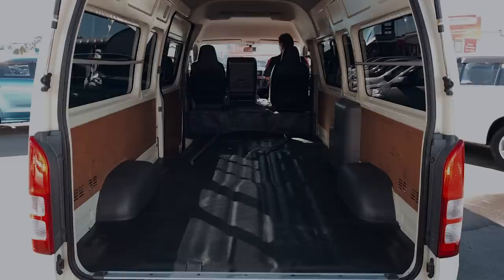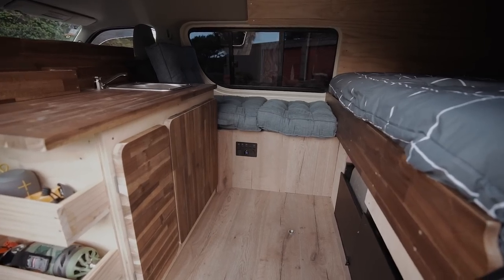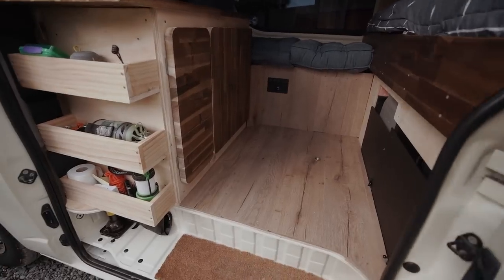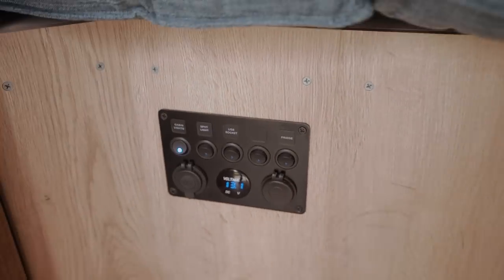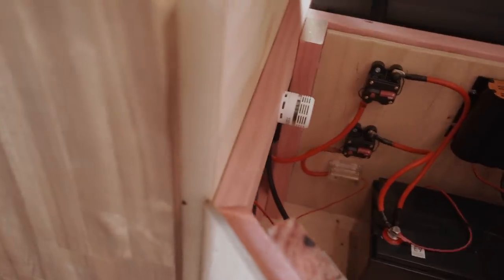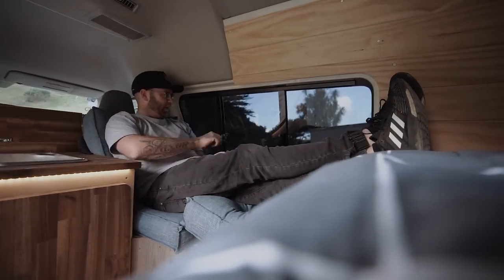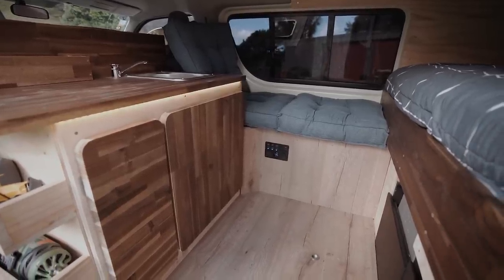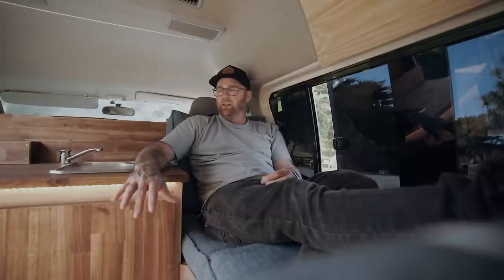Toyota Hiace Camper Build NZ - Walk around, 7 Day Build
Hey guys! Here it is, I bought this van 2 weeks ago, built it to what it is now in 7 days!

Remember the most important thing is to just decide what you need, specially in terms of power, ALOT of people will be able to get away with just a 100AH AGM battery and a VSR kit. Others will need a more intensive solar kit etc but think about the power you will be using and go from there

If you have any questions just ask and ill answer as soon as possible!

Van is a 2009 Toyota Hiace Jumbo (Widebody), its 4WD with the 2.7L Petrol engine